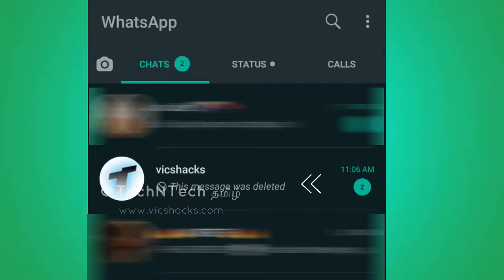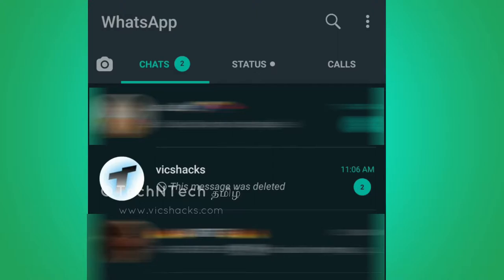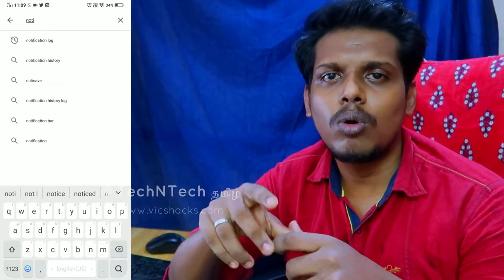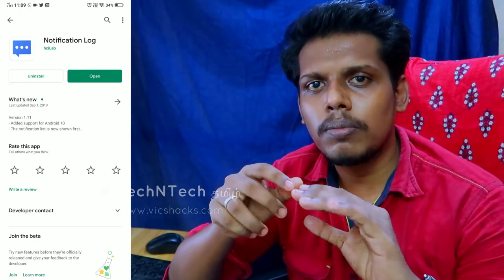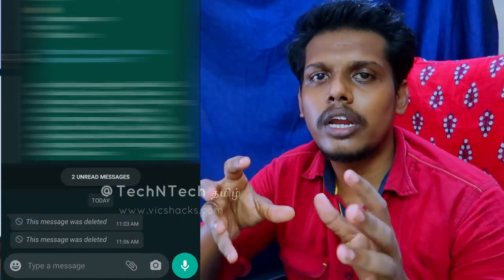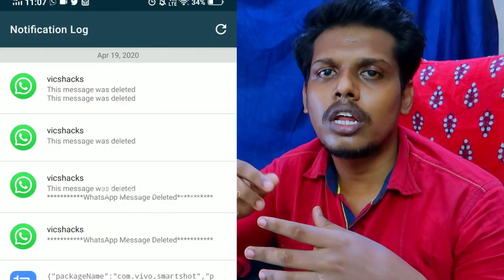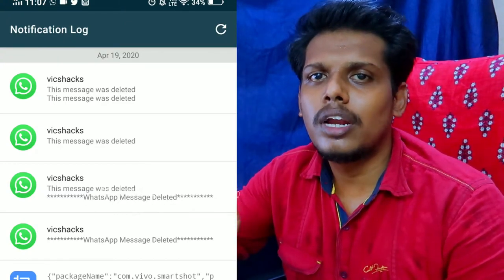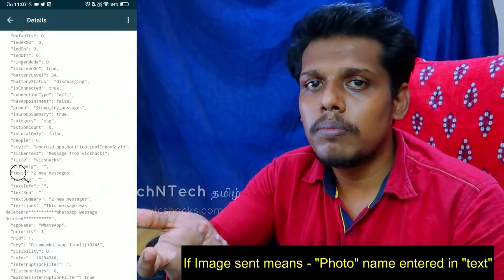How to read deleted messages on WhatsApp Chat | TechNtech Tamil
Hey Guys, this video about How to read WhatsApp deleted chat message after using the Delete for Everyone feature. You can able to read the deleted WhatsApp chat message by using the Notification Log application.

Follow me,